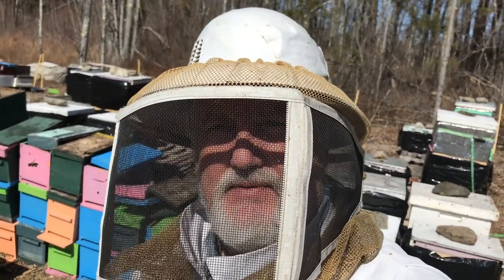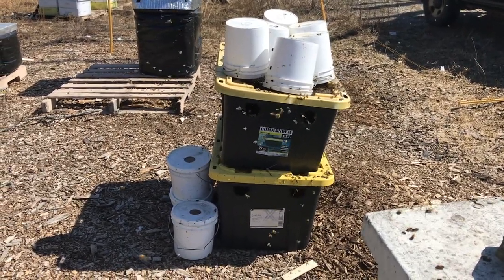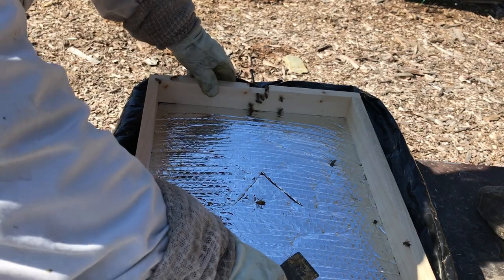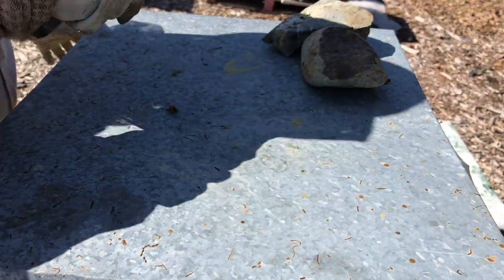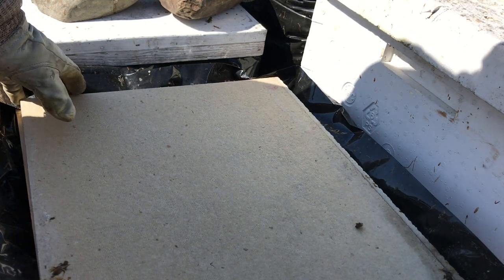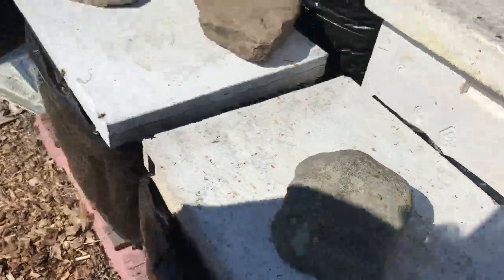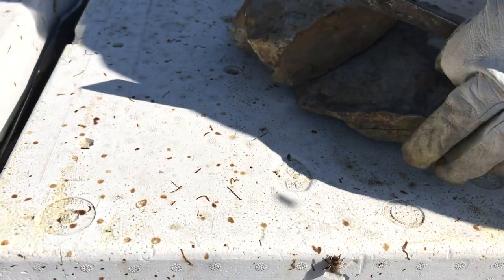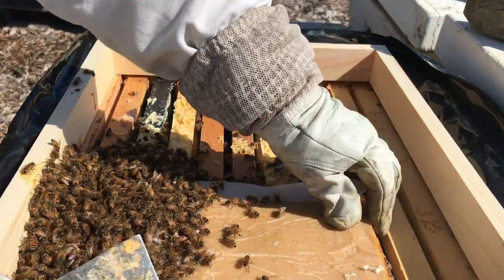More Spring Feeding to Build up Colonies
First day of Spring and it really feels like it too! 40 Colonies need patties and repositioning of the clusters in some cases. Watch what I do to speed up the development of a big brood chamber. My website is